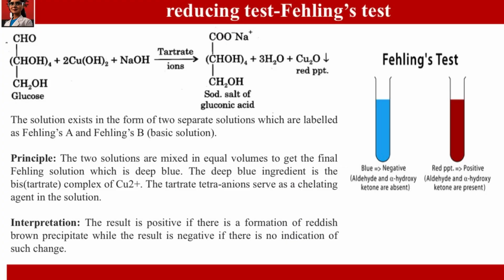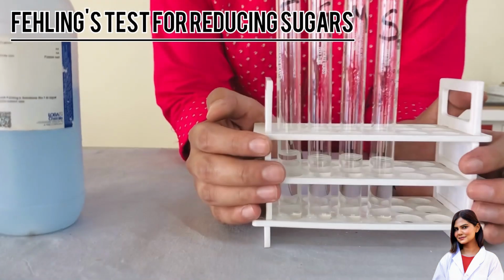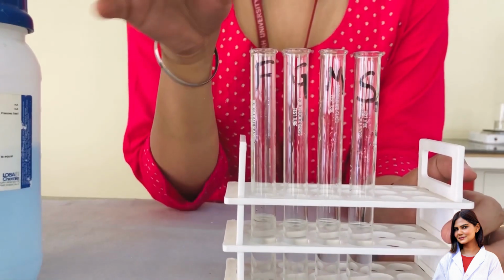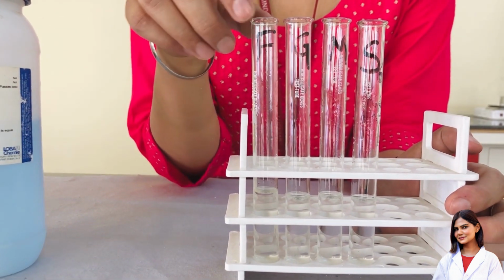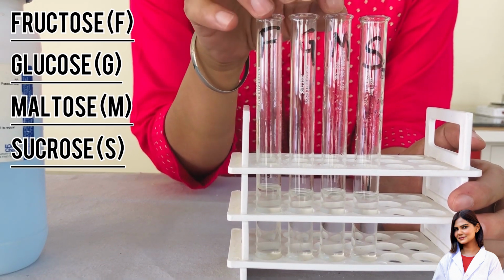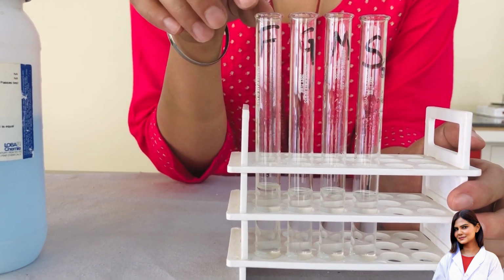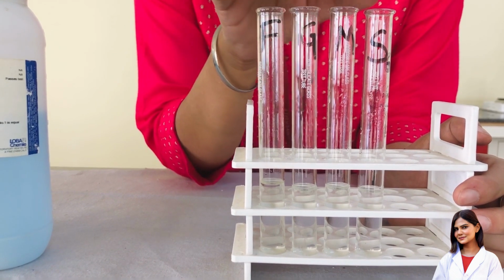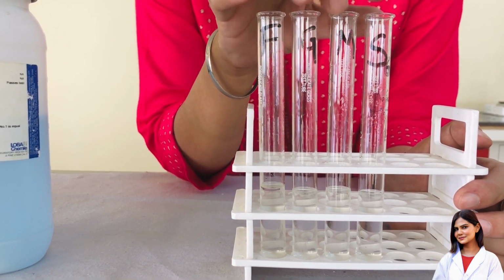Fehling's Test for Reducing Sugars | SBI4U Lab Demonstration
Fehling’s Test Explained | SBI4U Lab Demonstration

Want to learn how to test for reducing sugars in the lab? In this video, I demonstrate Fehling’s Test, a classic biochemical test used to detect glucose and other reducing sugars. This experiment is commonly performed in high school & college biology labs and is an alternative to Benedict’s Test.

 What You’ll Learn in This Video:
✅ What is Fehling’s Test?
✅ Step-by-Step Lab Demonstration